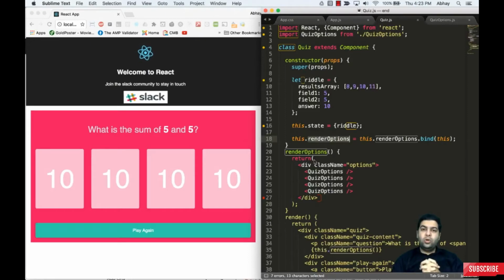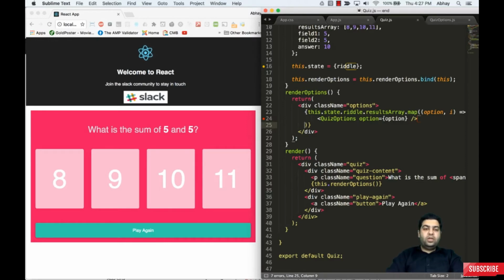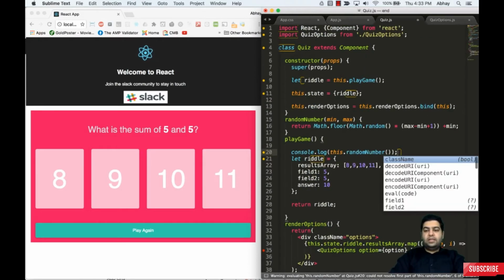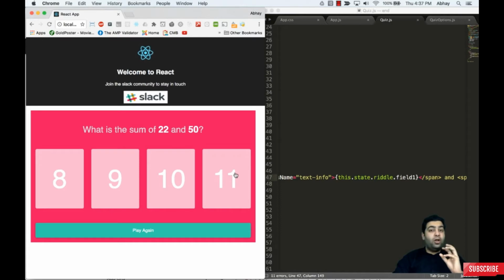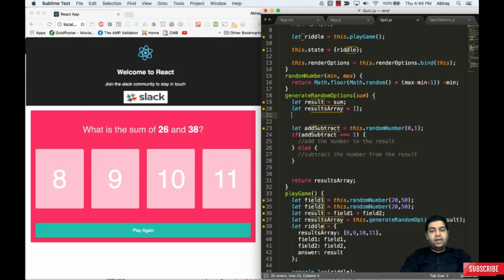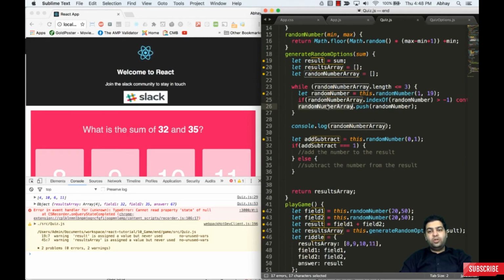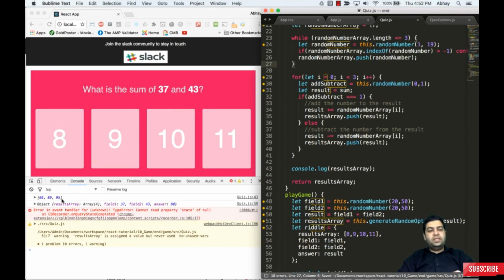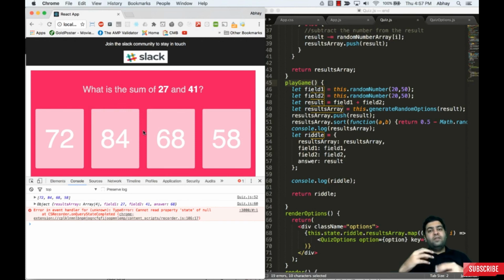2019 - Part 2 Generate Random Numbers in ReactJS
In this last lecture of project I show you how to build Generating Random Numbers in React JS.